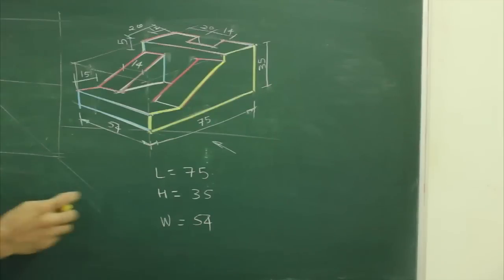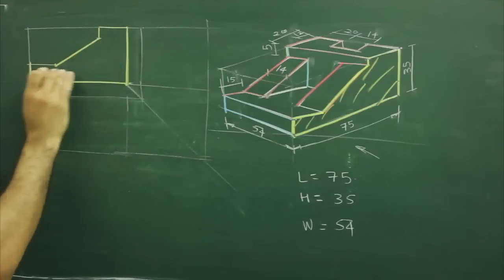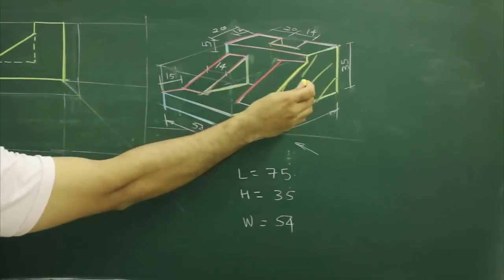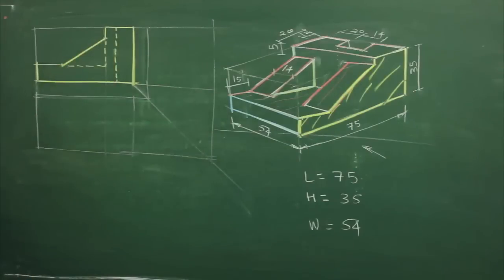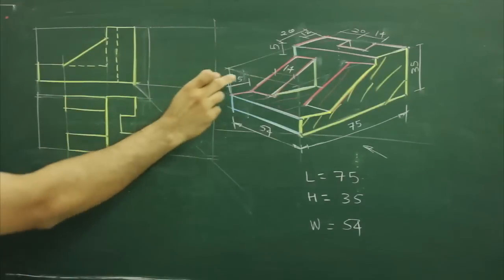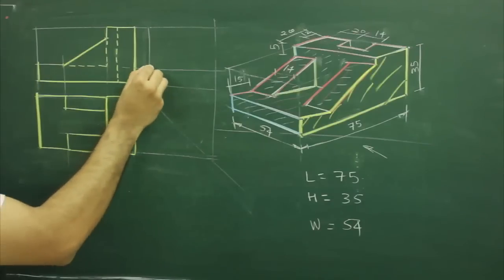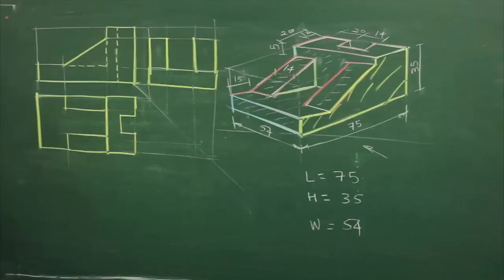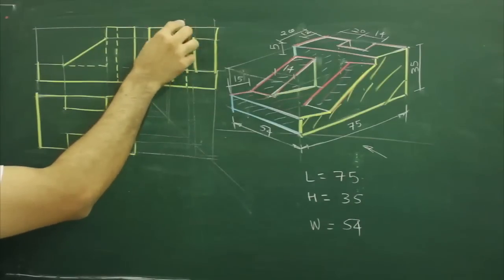Orthographic projections Q 17, Engineering Drawing, Technical Drawing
Orthographic Projections:

Engineers, designers, architects, and technical artists to help a manufacturer understand specifics of a product that needs to be created commonly use it.

Note: Overlapping projection views create confusion in the drawing. Therefore the Second angle method of projection and Fourth angle method of the projection system is not used.

Limitations. Orthographic drawings do not show depth or realistic views.